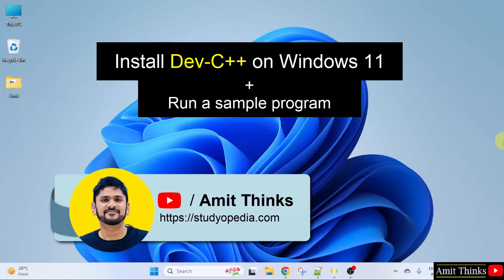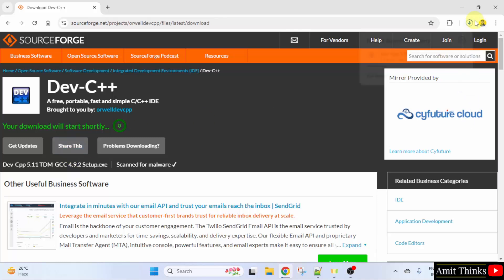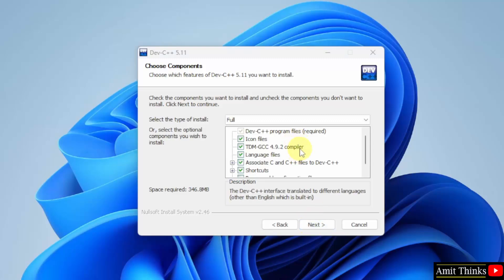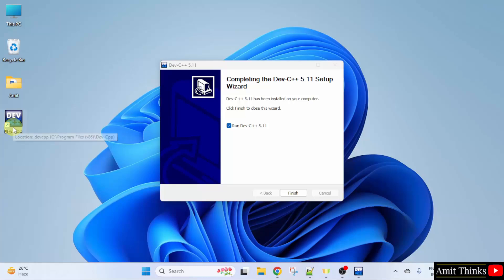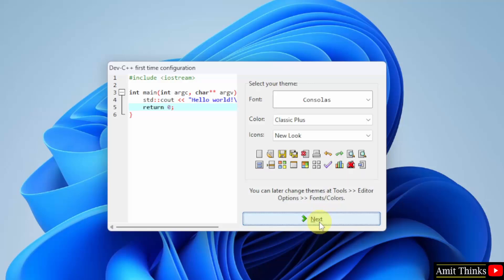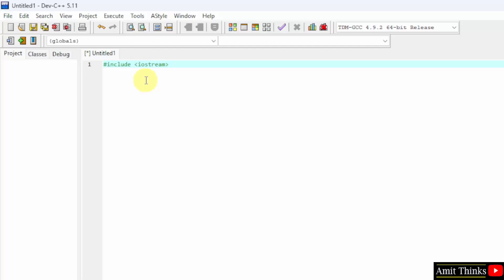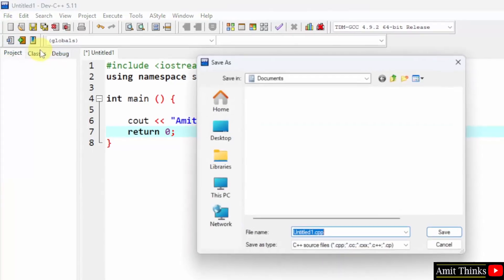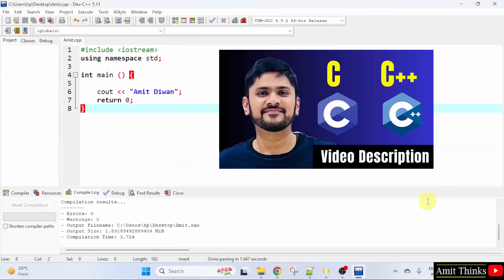How to install Dev C++ on Windows 11 (Updated 2025)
In this video, learn to download and install Dev-C++ on Windows 11.